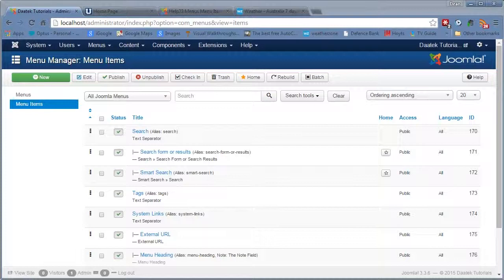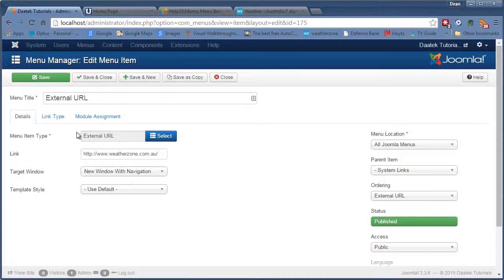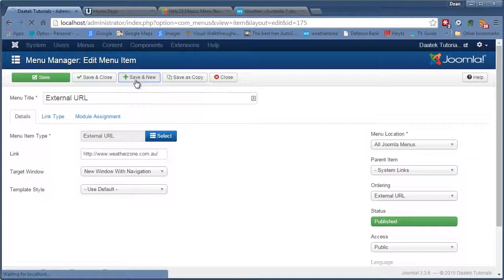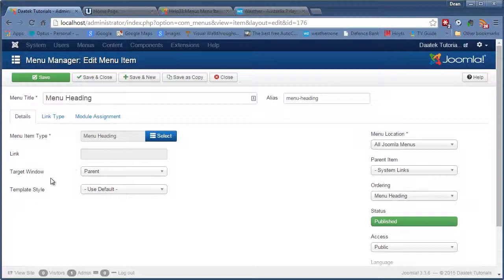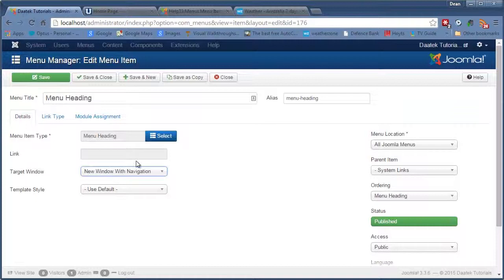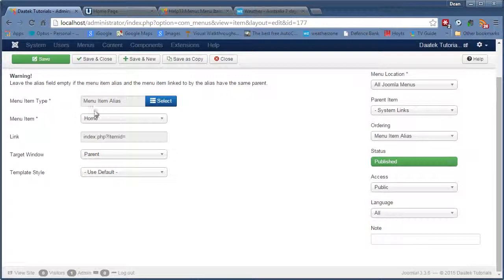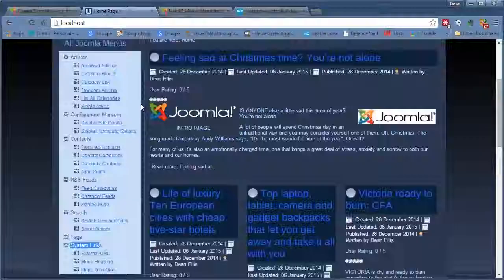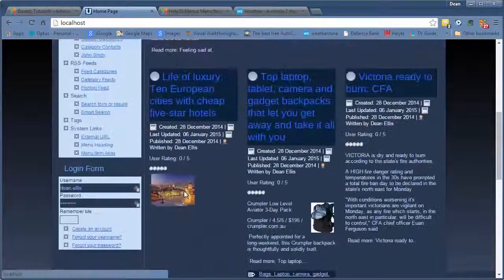Joomla 3 Tutorials: System Links Menu Items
The system links gives you some features that allow you to sort and group your menu items. It will also allow you to add individual Website URLs and links to other menus items in your menus.

LINKS